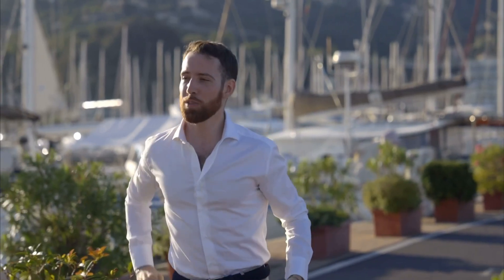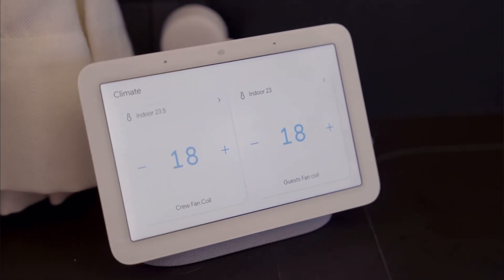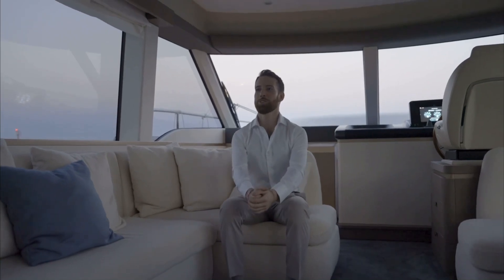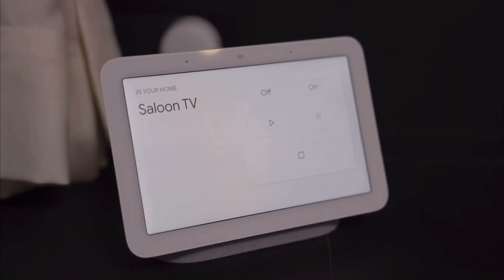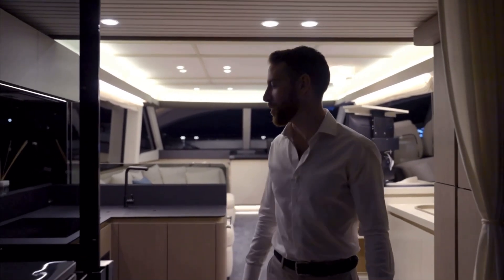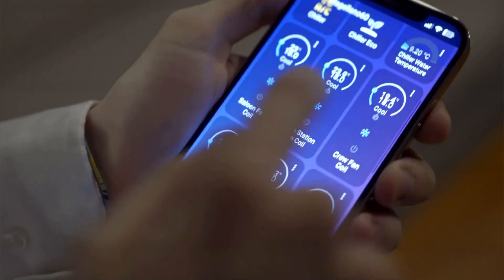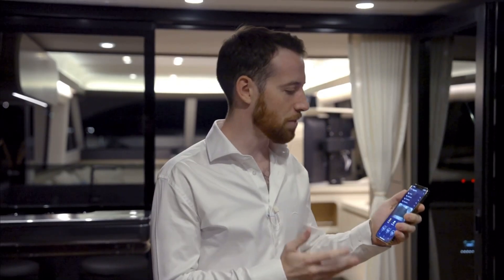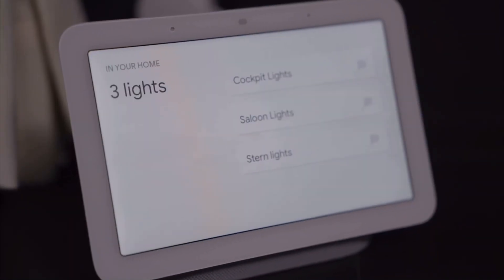AZIMUT YACHTS BRINGS ARTIFICIAL INTELLIGENCE ON BOARD